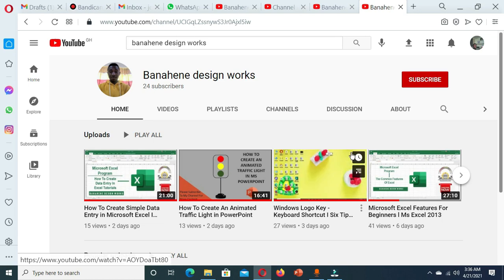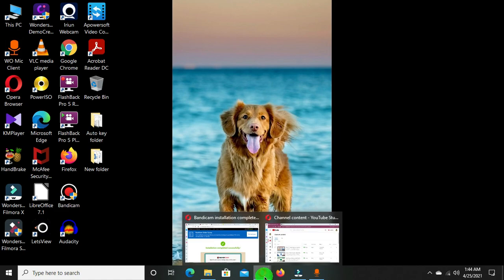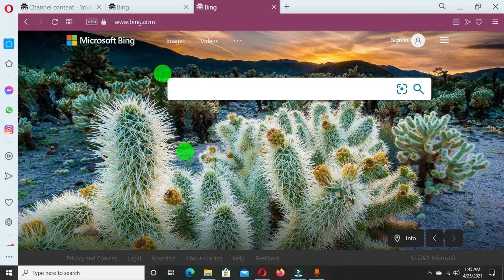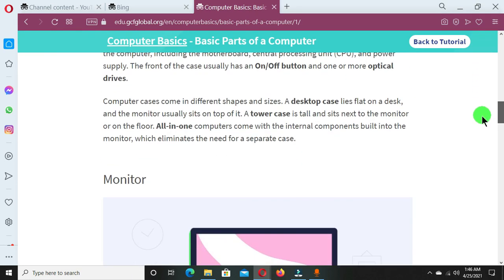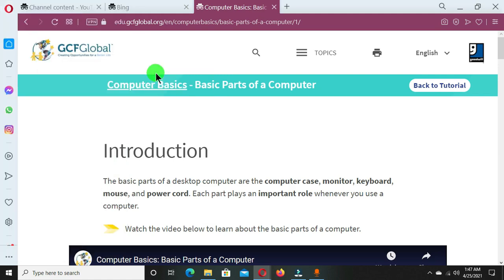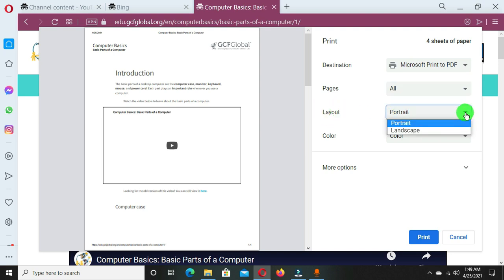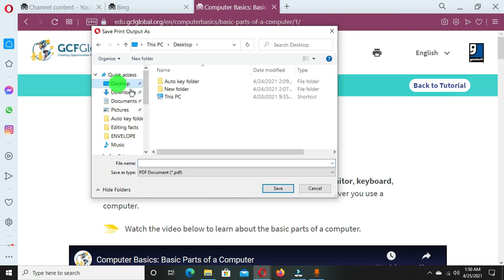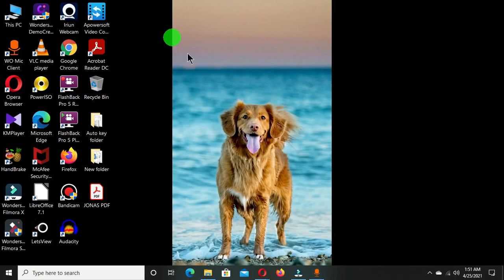How To Print a Webpage I Web Browser Tutorials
This video will guide you to print out your favorite webpage within your open browser. You can print as a PDF, save as a PDF and also print out a hardcopy if a printer is connected to your computer. This operation is very simple and it really helps when you access a suitable page on the world wide web and want to have it on your computer. This is the best option.

Timestamps:
00:00 Introduction
00:40 Webpage description
01:34 How to access a webpage
02:09 Typing your website address
02:33 Searching for your favorite information
04:18 How to print the webpage
09:06 Video conclusion